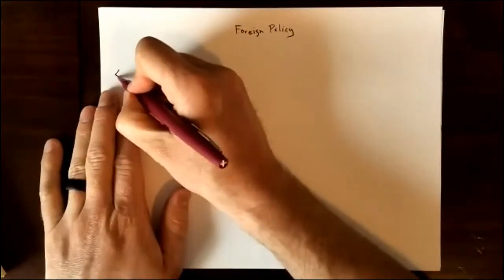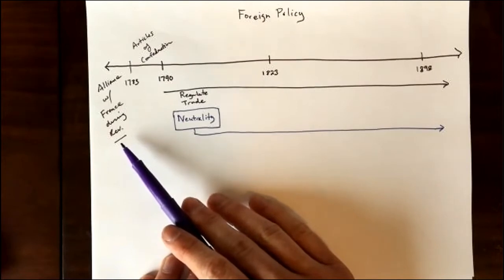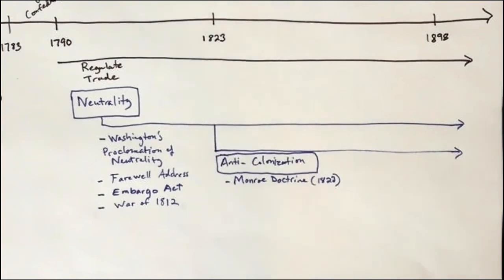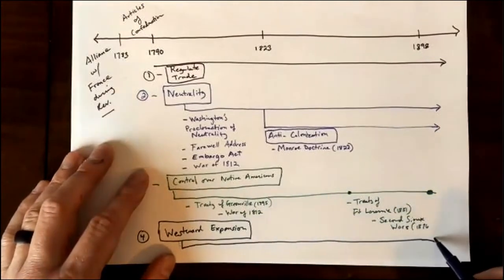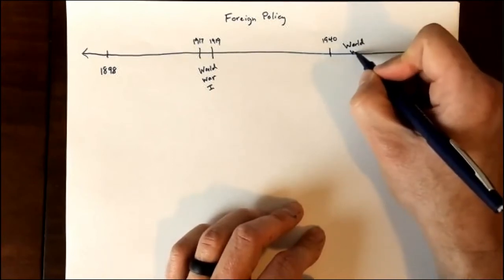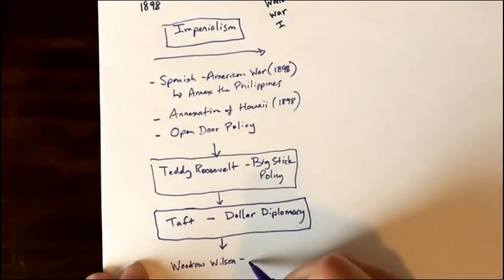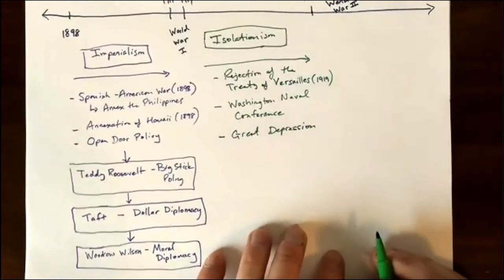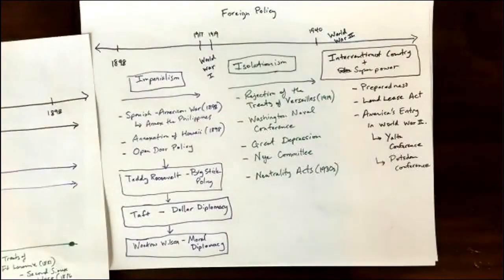APUSH Review - U.S. Foreign Policy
Mr. Irvin timelines foreign policy in U.S. History.  The review covers Periods 3-7 in preparation for the 2020 AP Exam.